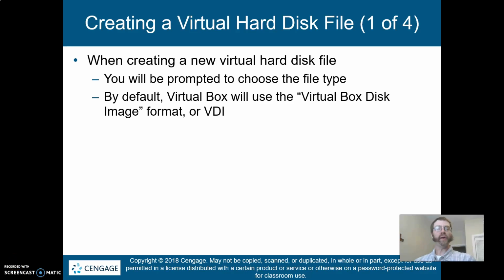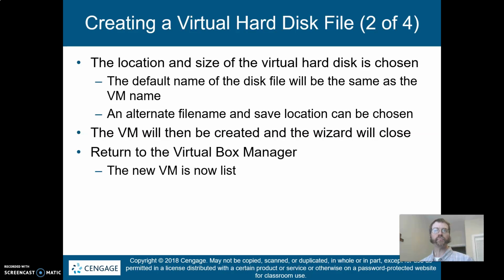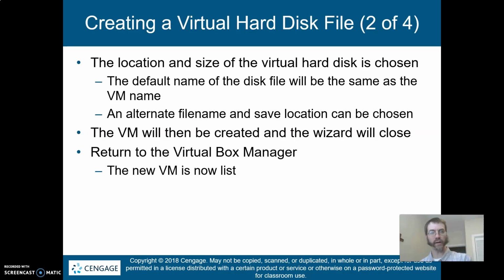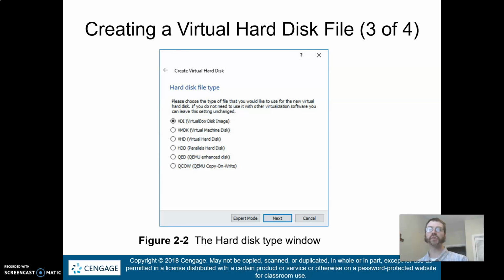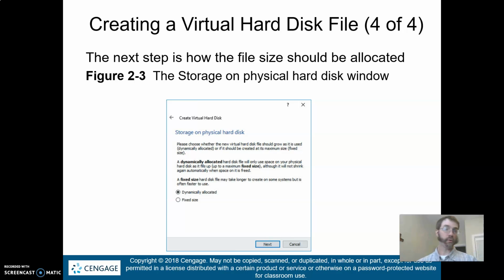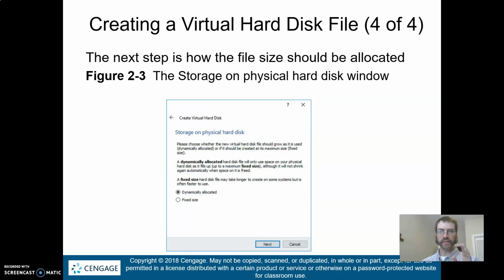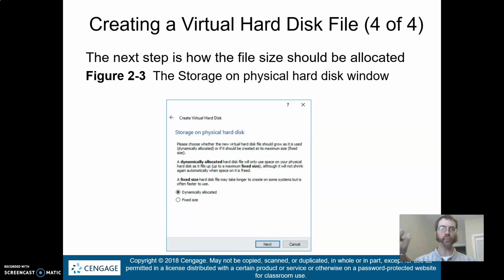Virtualization Chapter 2: Creating a VHD